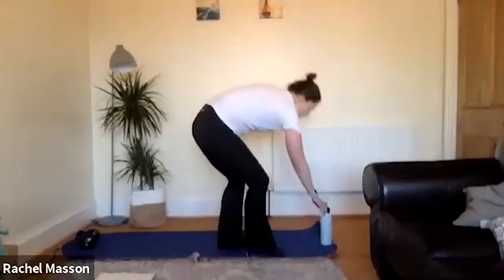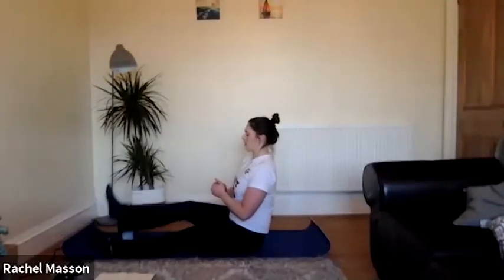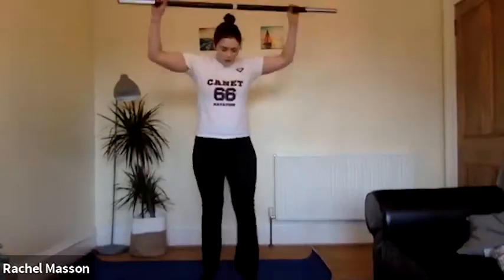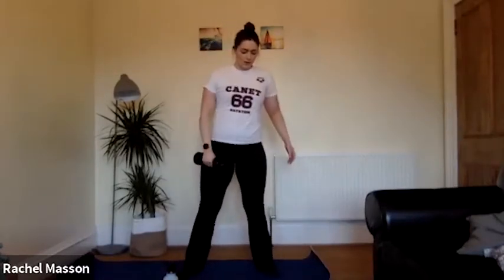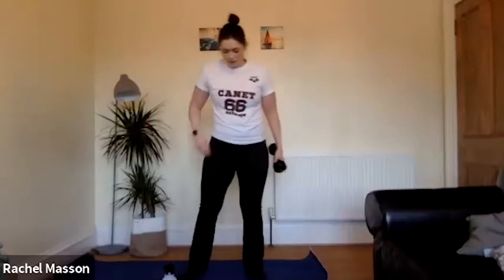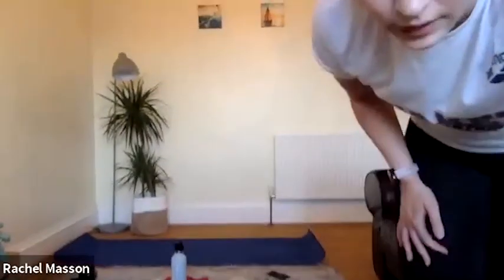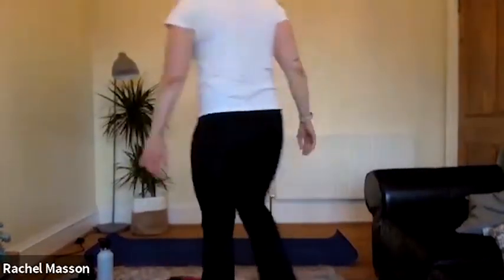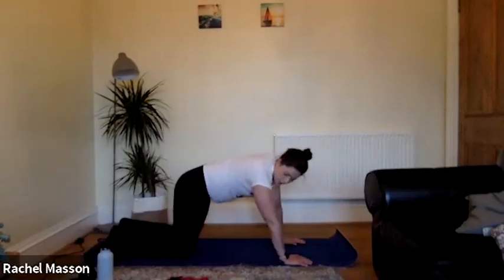SS Connect: WOD | 16th March